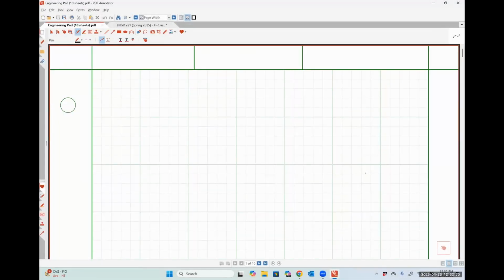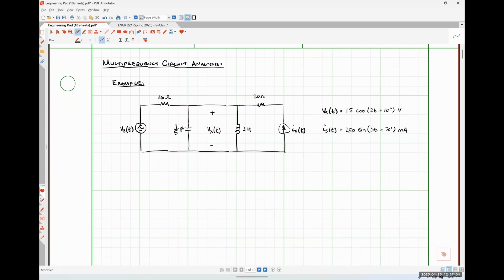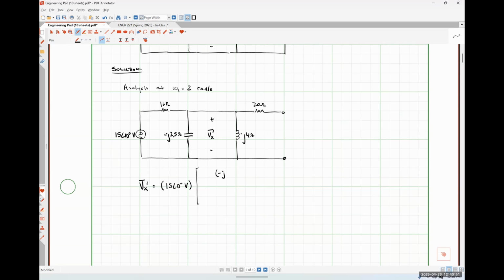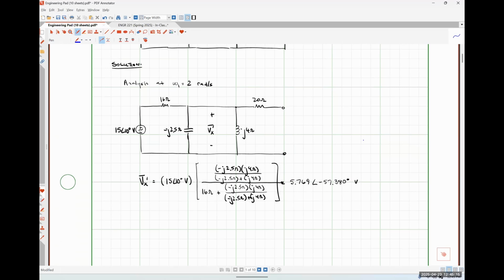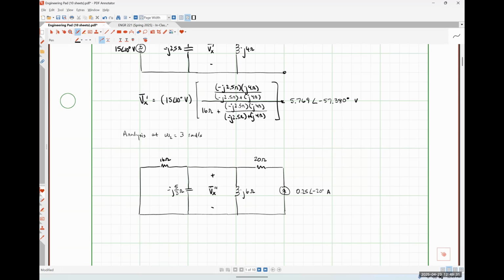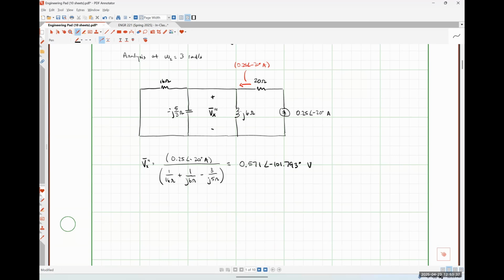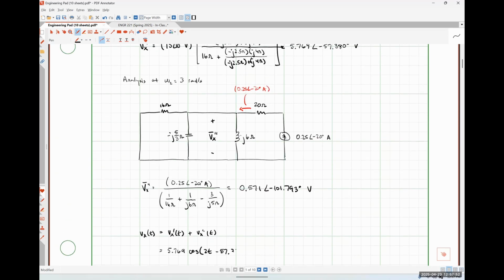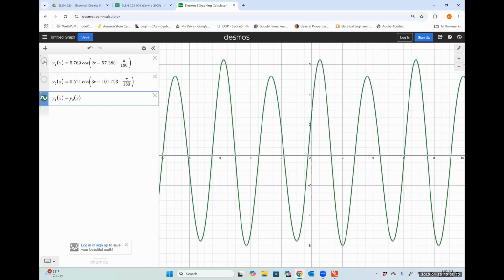ELEN 223 (Spring 2025) - Class Meeting #17 - 04/23/2025